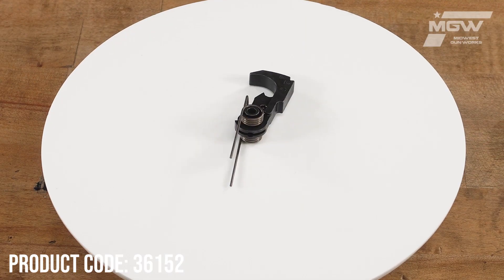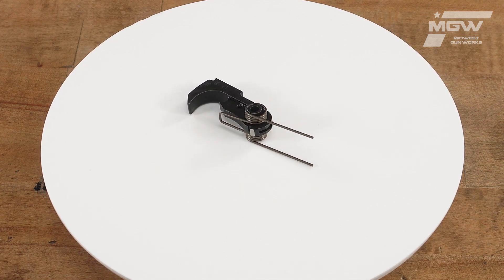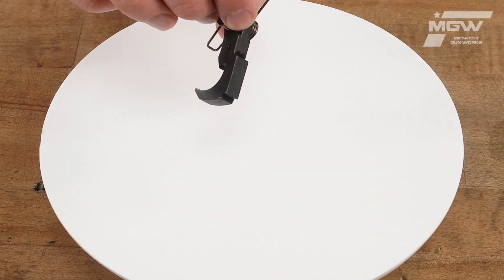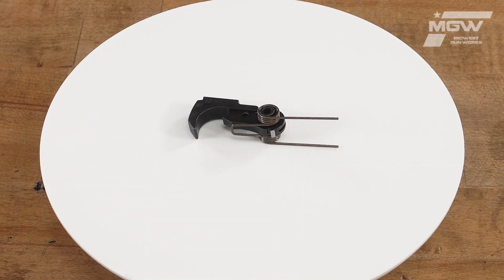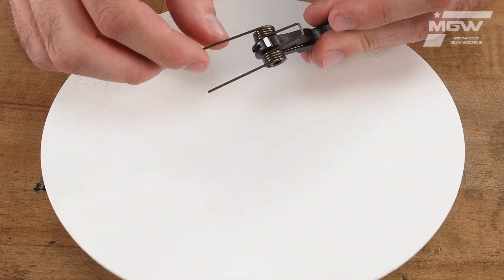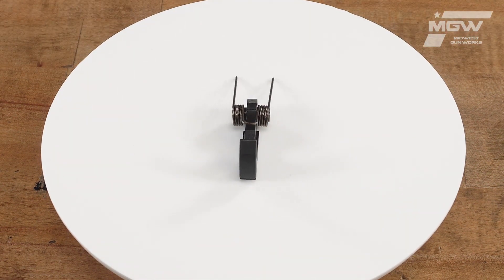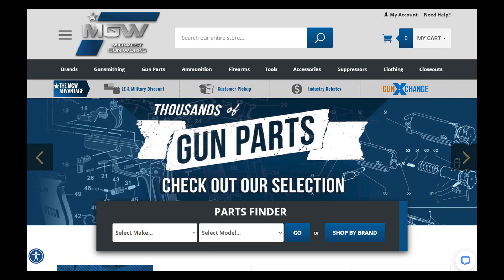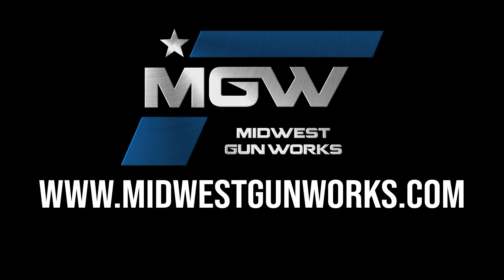FN FN-15 Hammer - 36152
Take a quick look at the FN FN-15 Hammer - 36152.